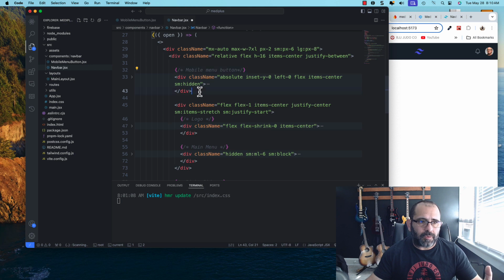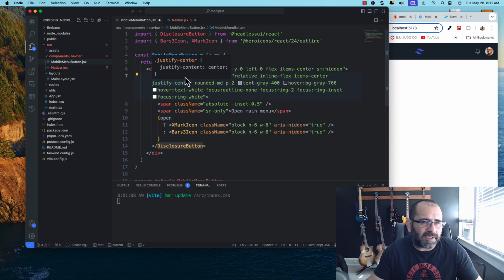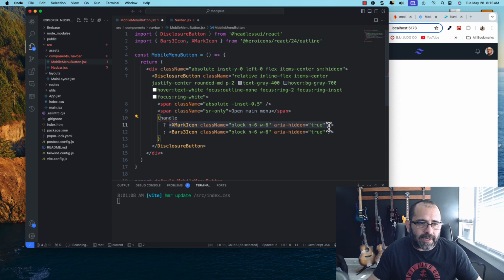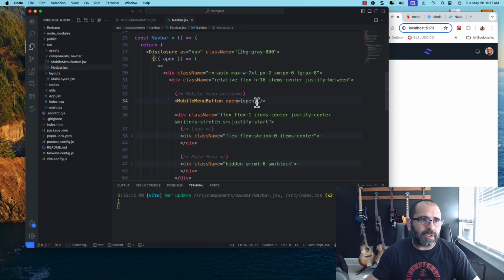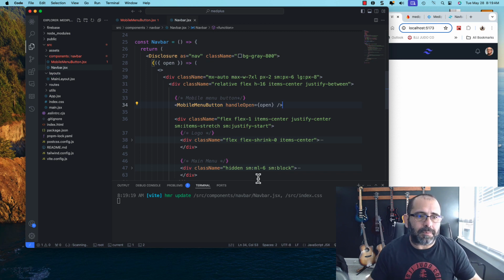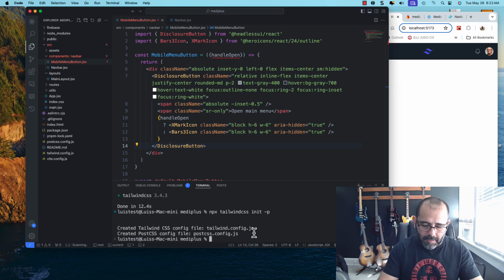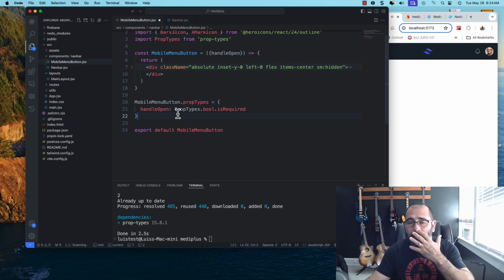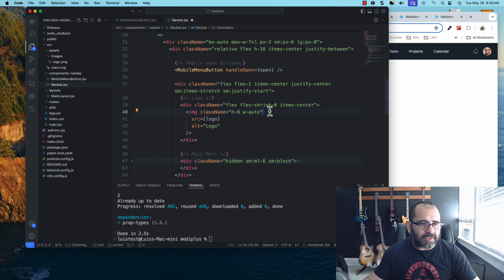9 - Functional Components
Understanding functional components is essential for modern React development, and in this video, we’ll create our first functional component. We’ll explain what functional components are, how they differ from class components, and why they’re preferred in contemporary React applications. You’ll learn how to use React hooks within functional components to manage state and lifecycle events. This hands-on tutorial will give you a strong grasp of functional components, enabling you to build efficient and reusable code.